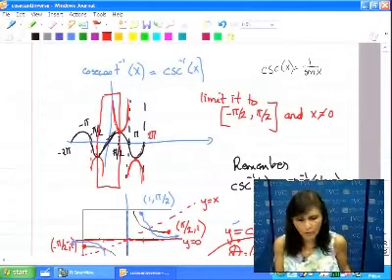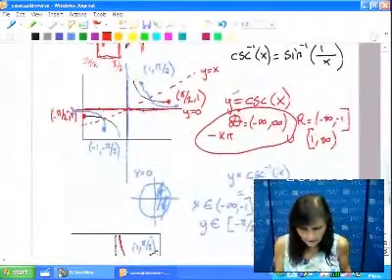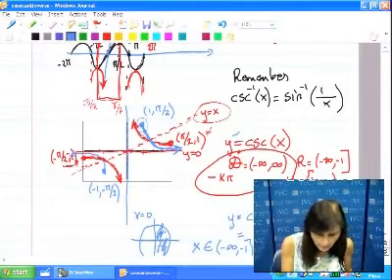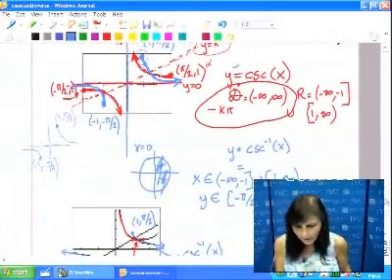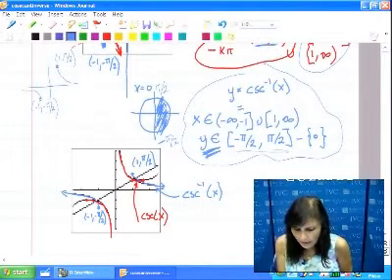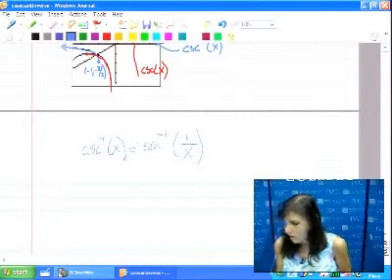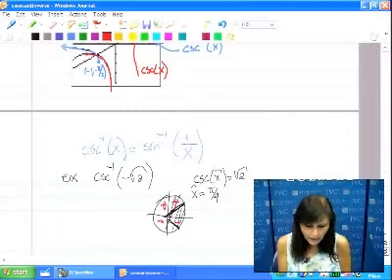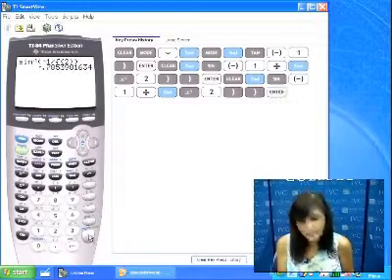11 Trig 1 Cosecant Inverse